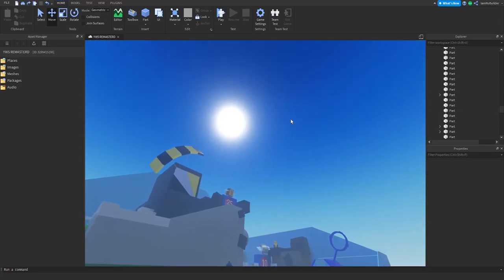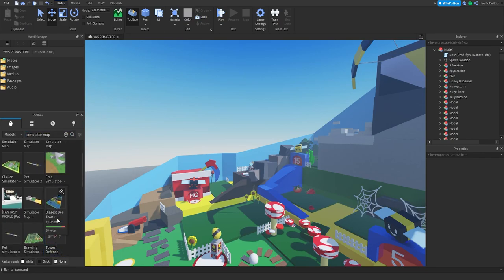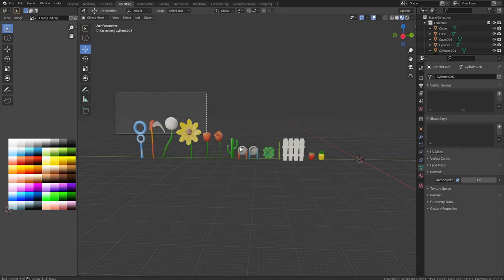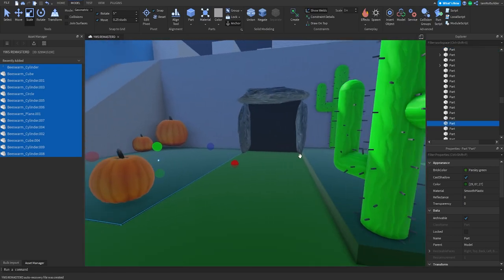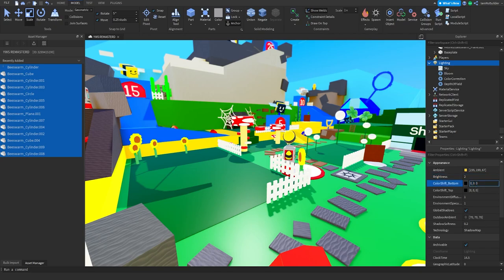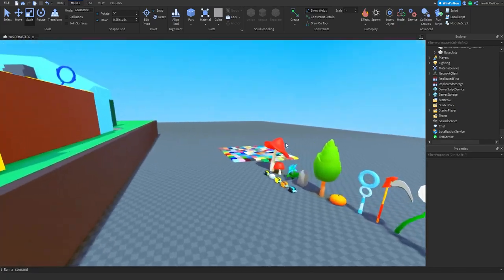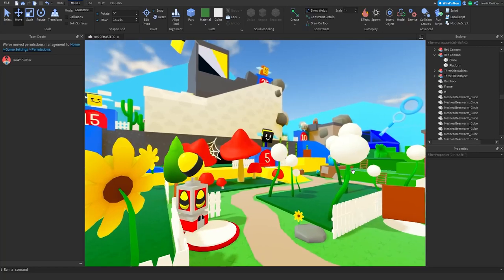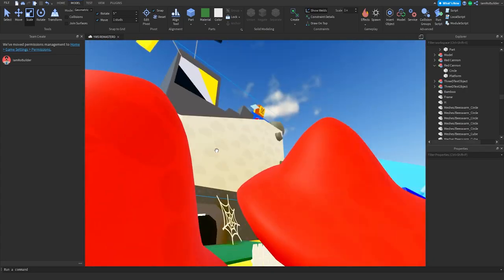I Remade Bee Swarm Simulator In My Own Style... (Roblox)